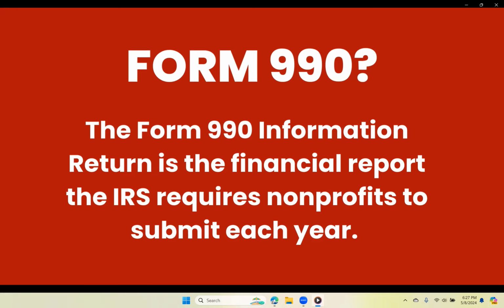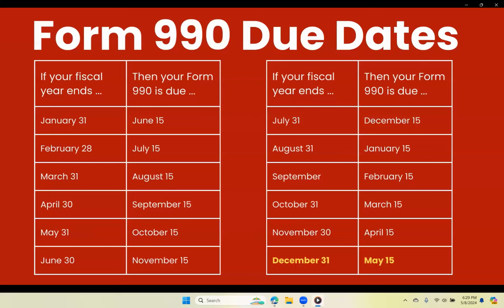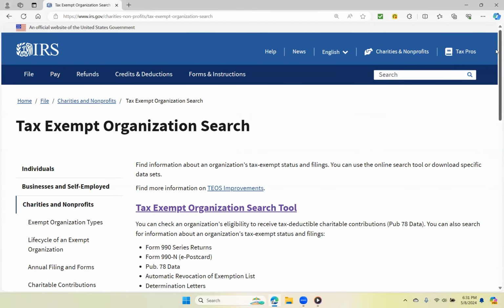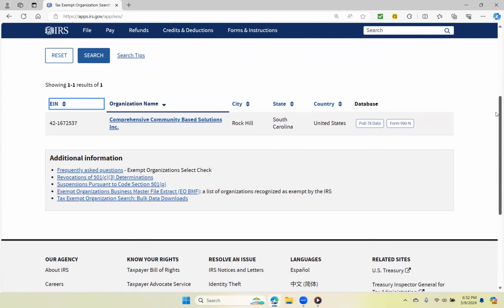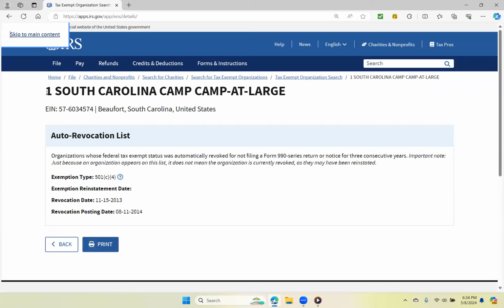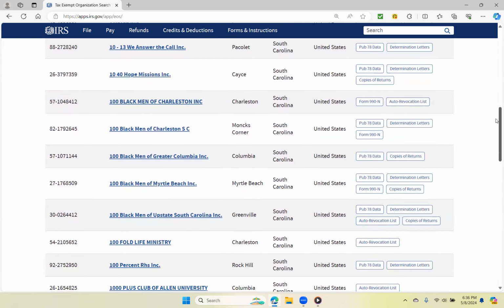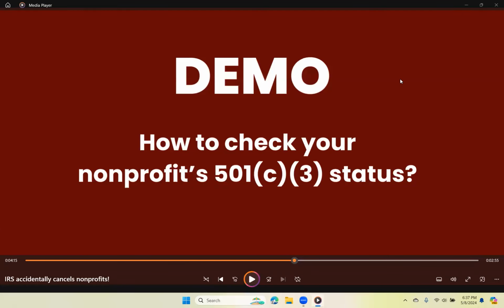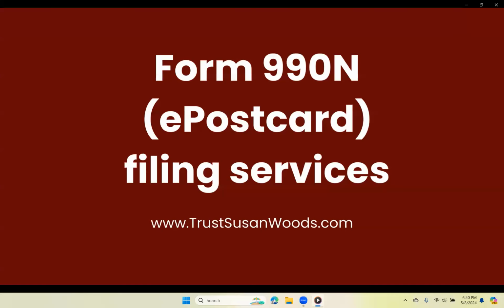Breaking News! The IRS accidentally revoked the 501(c)(3) status from thousands of nonprofits.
According to an IRS bulletin, due to a computer glitch, the IRS accidentally revoked the 501(c)(3) nonprofit status from thousands of nonprofit organizations.
This video demonstrates how to check the status of your nonprofit organization to determine if the computer glitch accidently revoked the 501(c)(3) nonprofit status.
FORM 990 DUE!
Even if your nonprofit organization is not impacted by the accidental revocations, you still must file the appropriate Form 990 Information Return by the due date. The video explains the process.